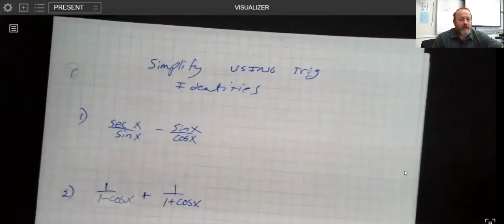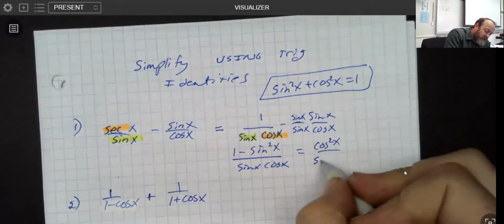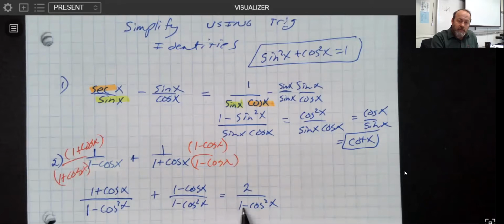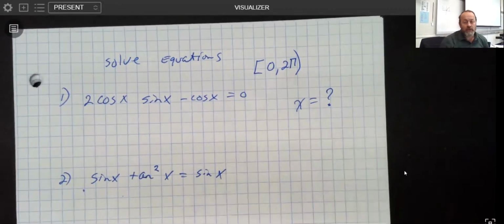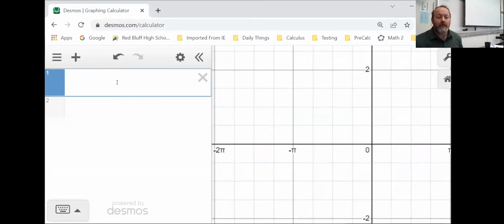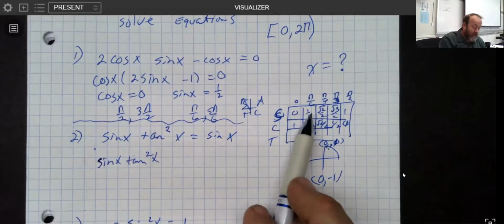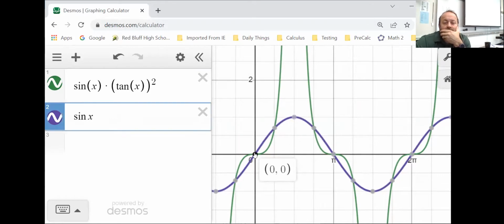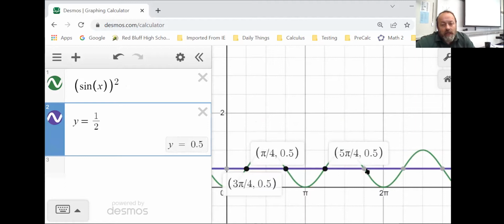5.1 Trig Identities Part 3